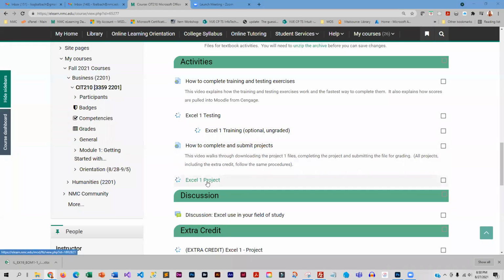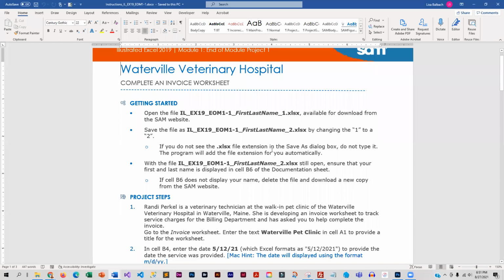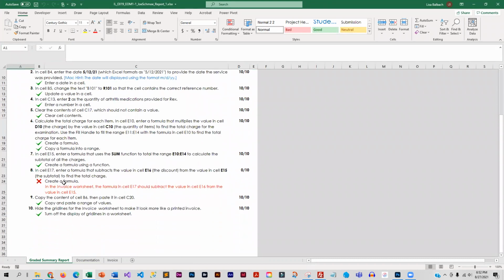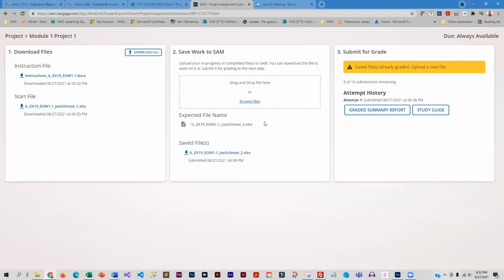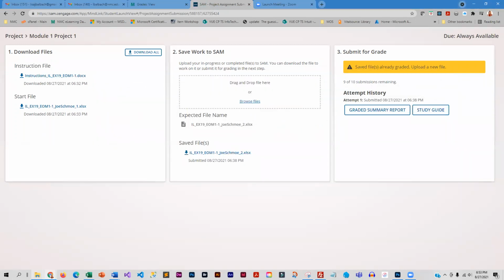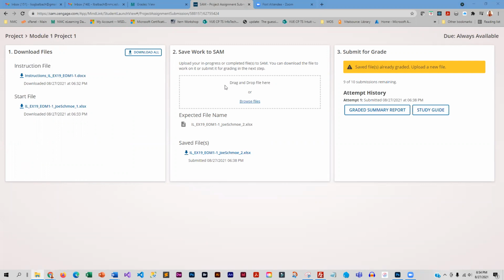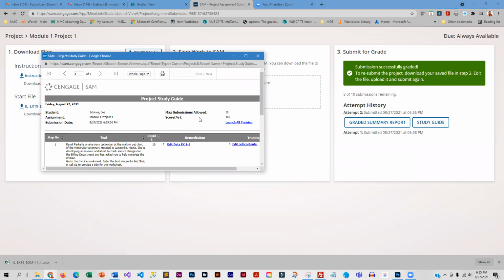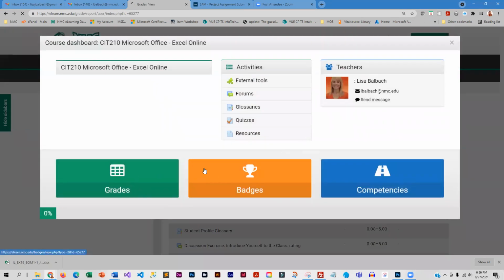CIT210 How to complete and submit projects